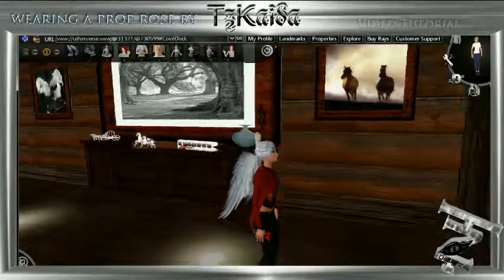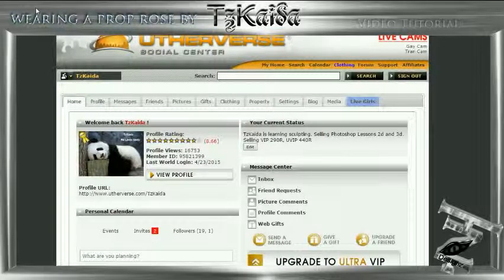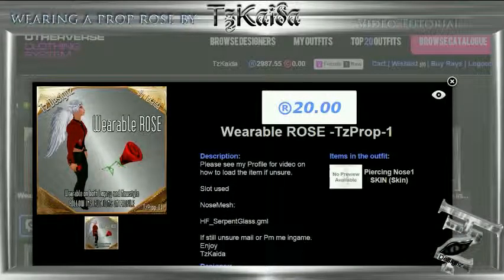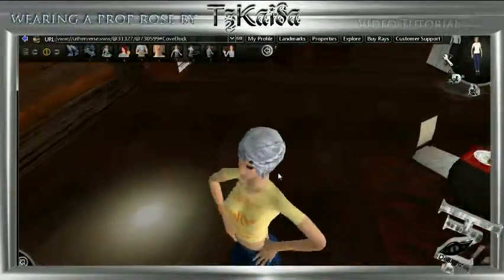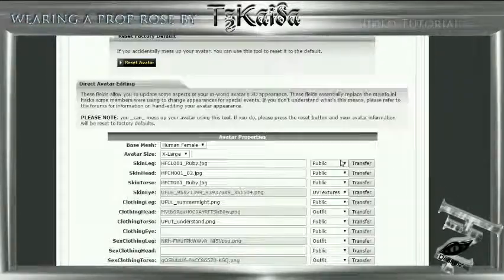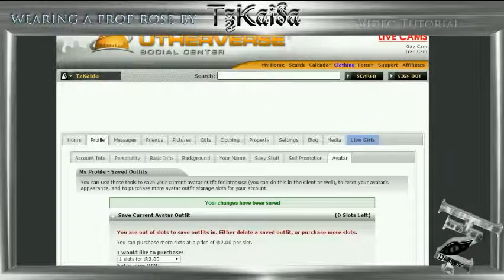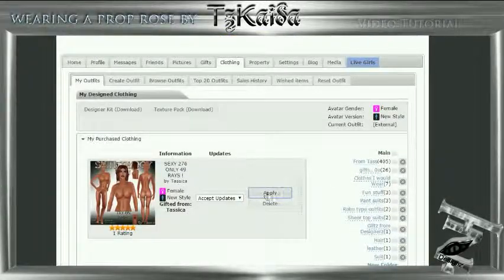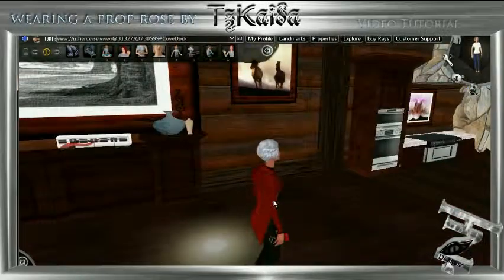TzKaida How To Load my Rose (utherverse)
A  walk-through on how to wear a rose via using the legacy avatar and then switching to newstyle
My first video any constructive criticism welcome :)